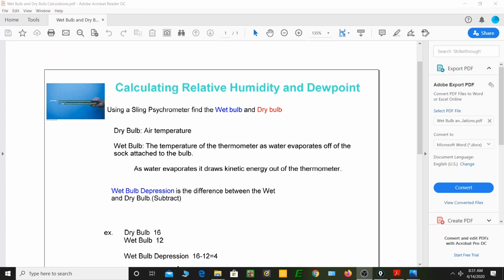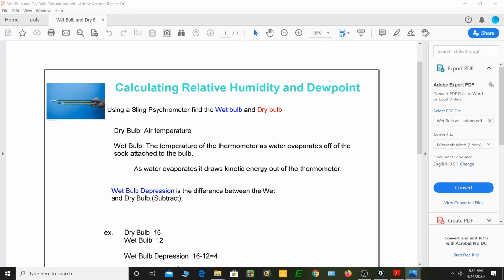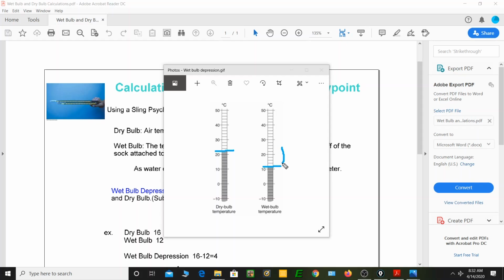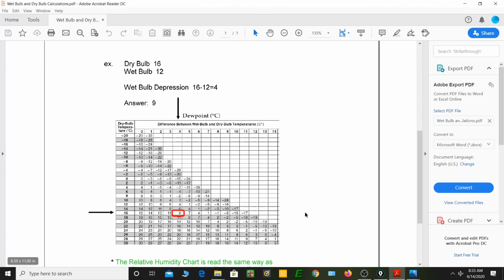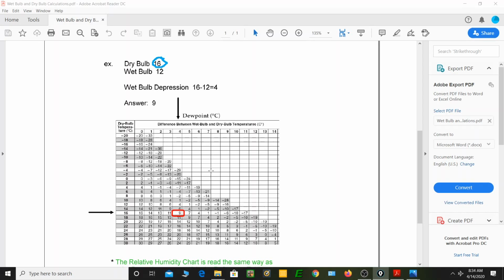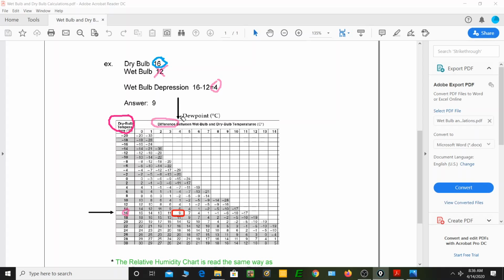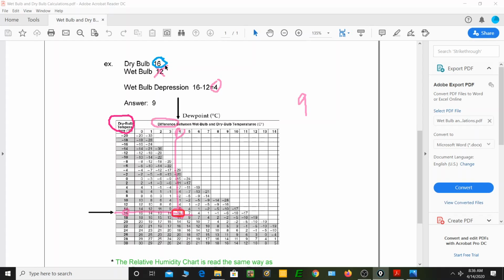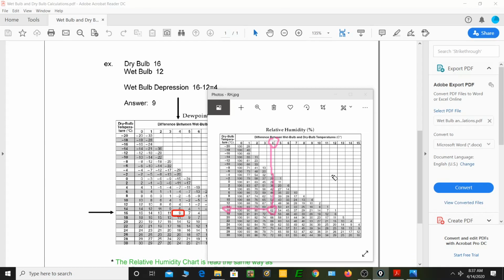Relative Humidity and Dewpoint Calculations